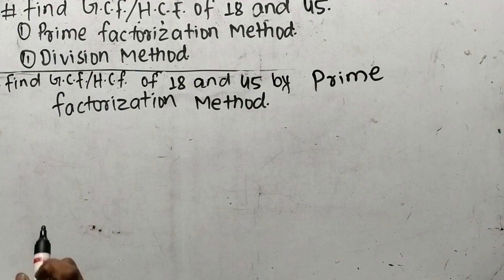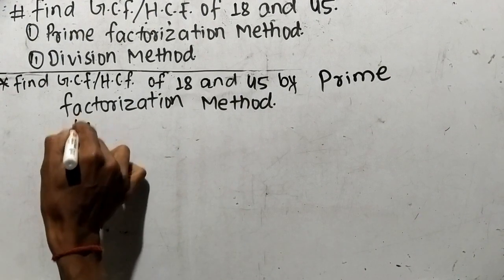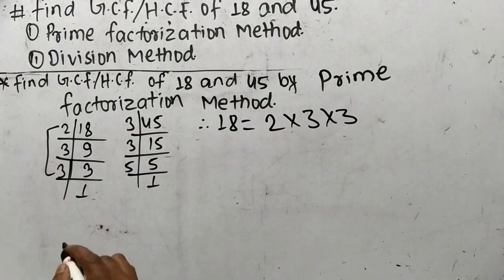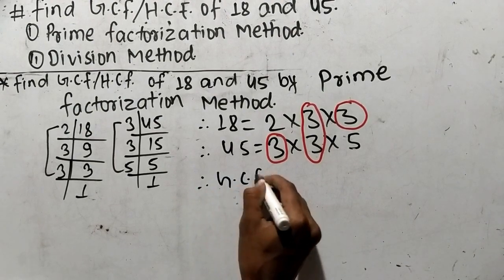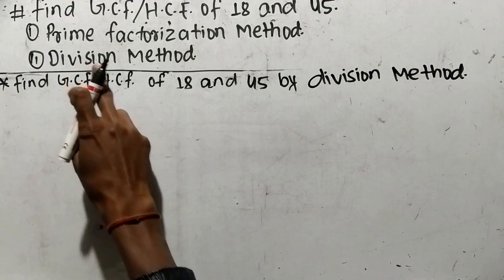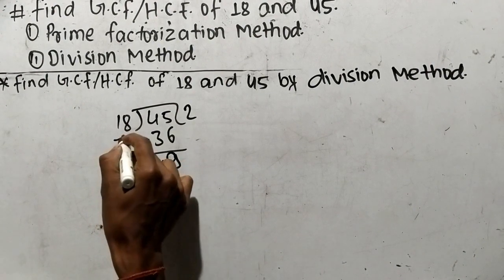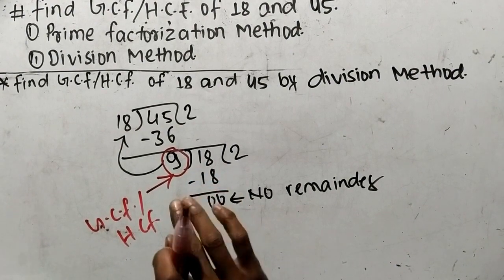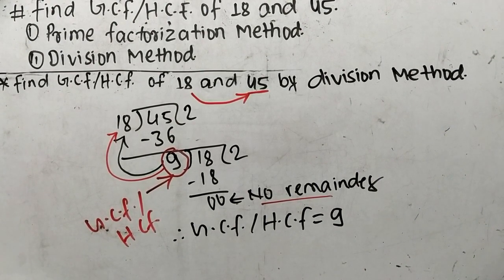GCF/HCF of 18 and 45 l Prime Factorization method